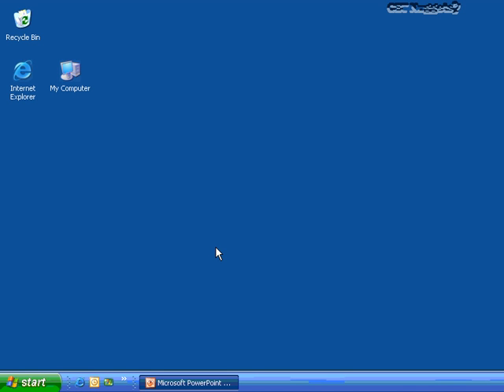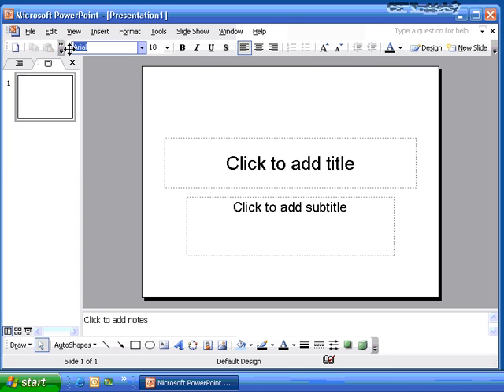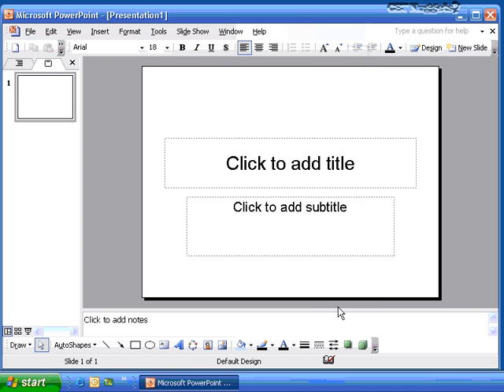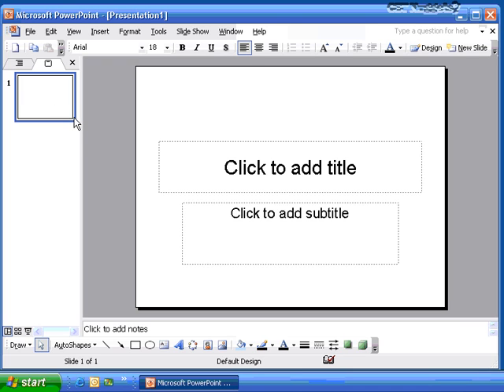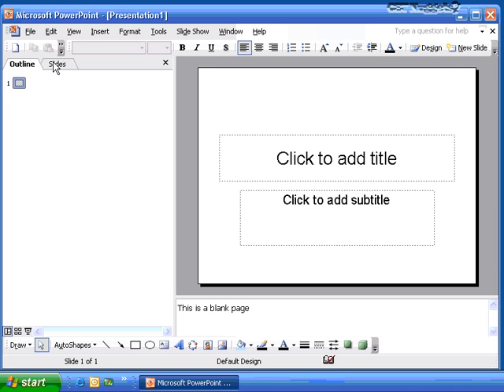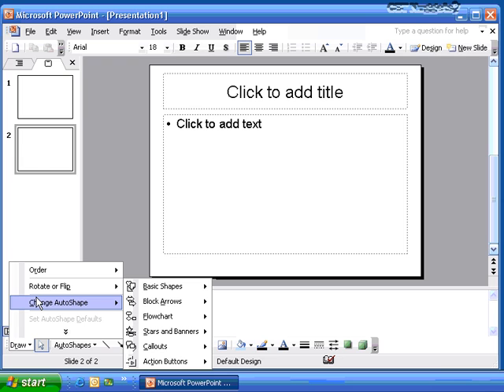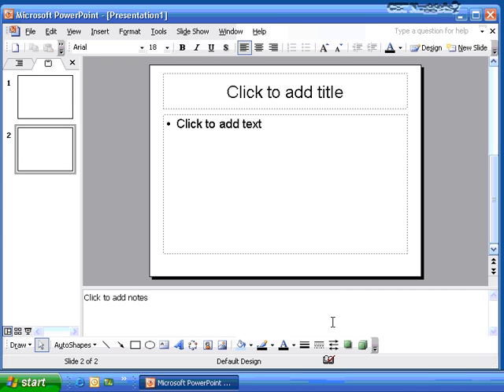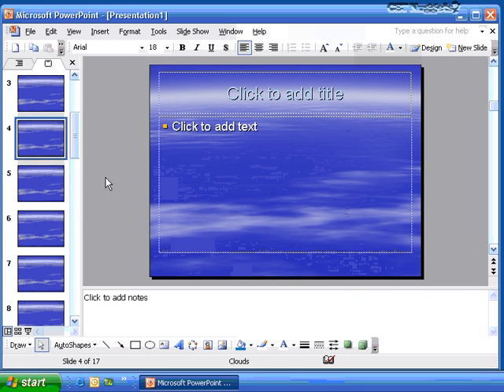02 Work Area Fundamentals